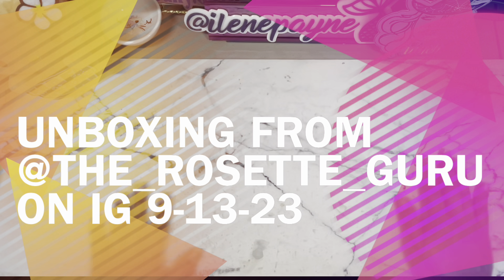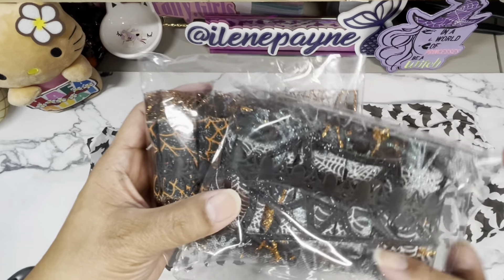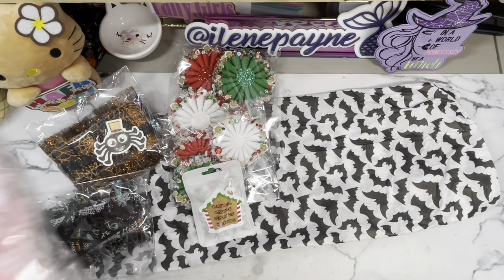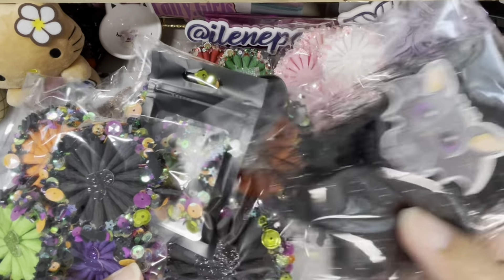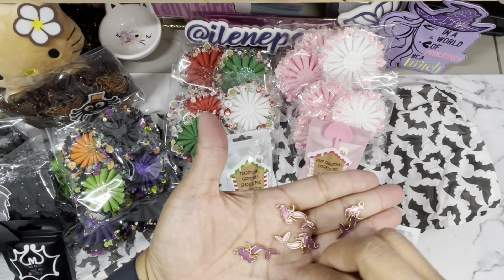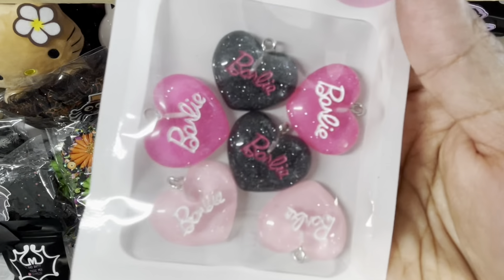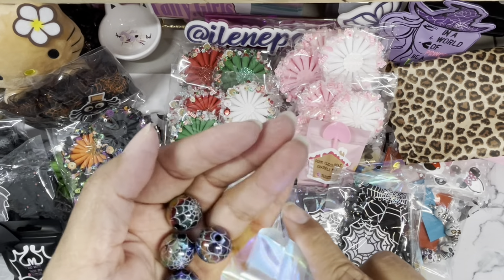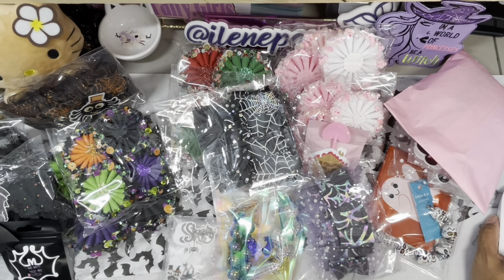UNBOXING FROM @THE_ROSETTE_GURU ON IG 9-13-23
Check out Ebony’s Instagram shop